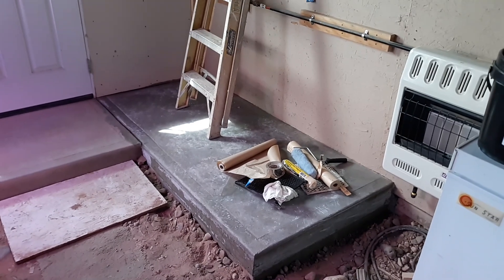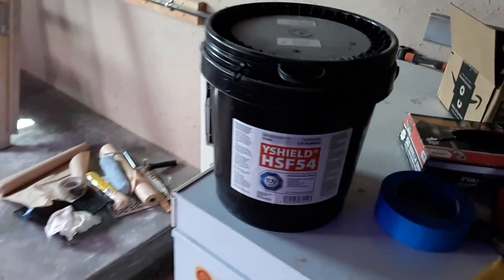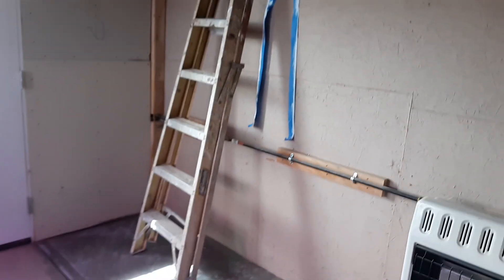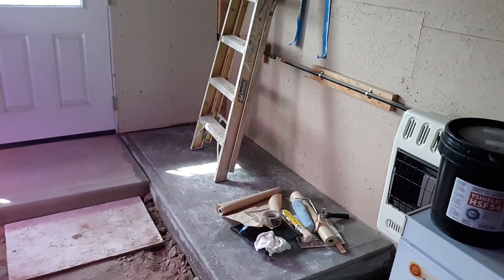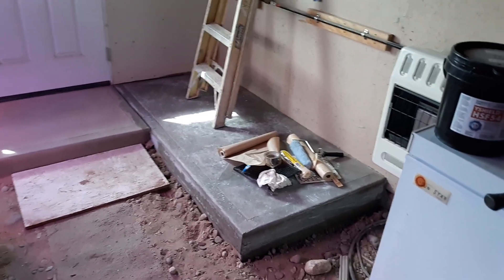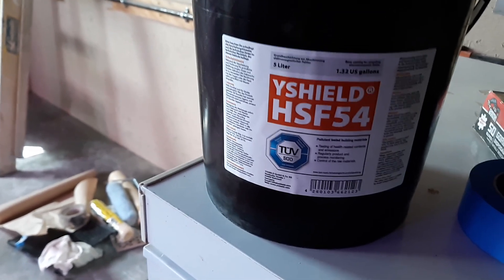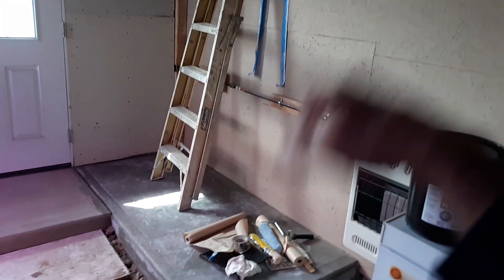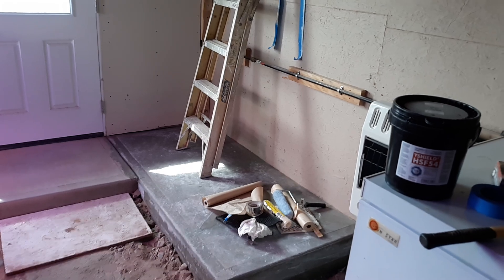MOVING MY BATTERY BANK & SOLAR SYSTEM OUT OF THE BASEMENT & MAKING A FARADAY CAGE AROUND IT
NOT LOOKING FORWARD TO DOING THIS, BUT I HAVE NO OTHER OPTION, GOING TO RELOCATE MY ENTIRE SOLAR SYSTEM OUT OF THE BASEMENT TO TRY AND GET RID OF SOME OF THE EMF DOWNSTAIRS. TESTED THE AREA, IT IS ALSO PUTTING OUT MASSIVE AMOUNTS OF EMF RADIATION IN THE ROOM. I WILL BE PUTTING THEM IN A STORAGE ROOM UPSTAIRS AND ENCLOSING EVERYTHING IN AN FARADAY CAGE TO SEE IF THIS SOLVES THE PROBLEM. A LOT OF WORK AND MONEY... BUT THIS IS CHEAPER THAN HAVING TO MOVE... GOD BLESS YOU GUYS AND THANKS FOR ALL YOUR PRAYERS